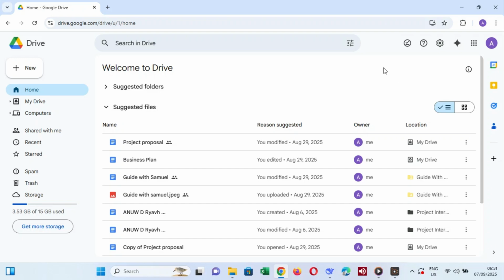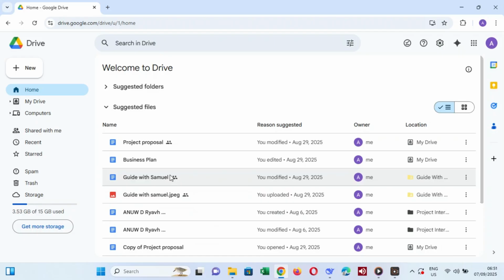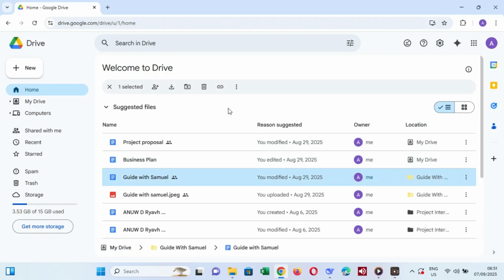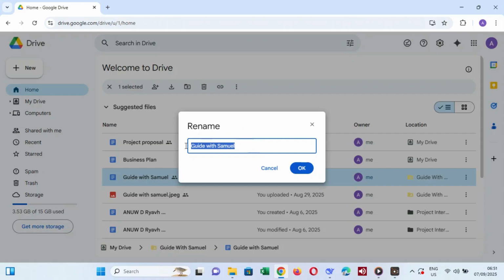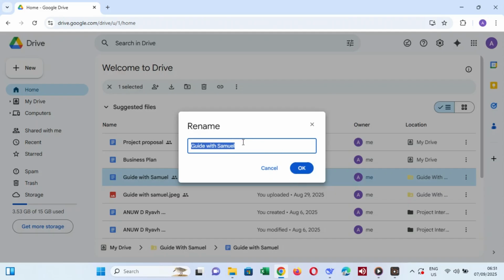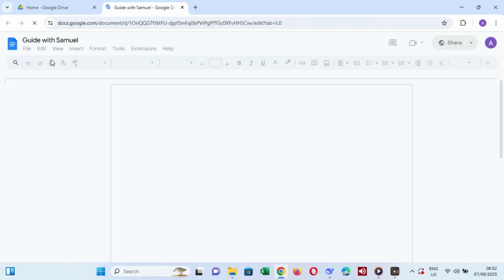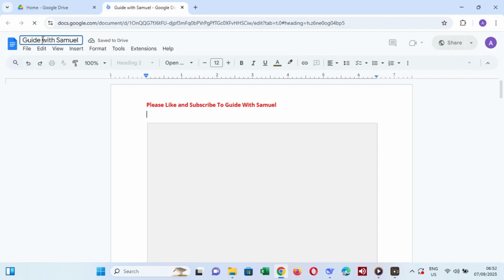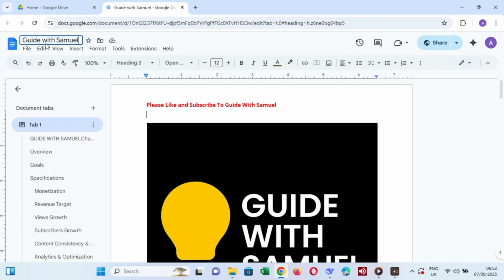How to Rename a File in Google Drive | Step-by-Step Guide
Want to change the name of a file in Google Drive? It’s quick and simple. Follow these steps:

 and sign in with your account.

Locate the File – Find the document, sheet, slide, or any file you want to rename.

Right-Click the File – From the menu, select Rename.

Enter New Name – Type in your desired file name.

Save Changes – Press Enter or click OK to confirm.

Alternative Method – Open the file, click the title at the top, and type the new name directly.

✅ That’s it! Your file is now renamed and instantly updated across your Google Drive.